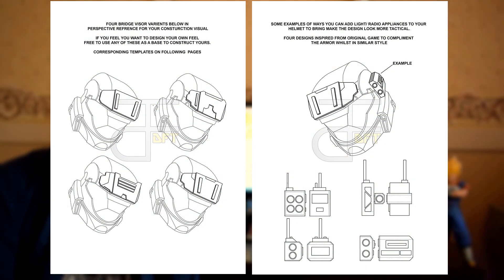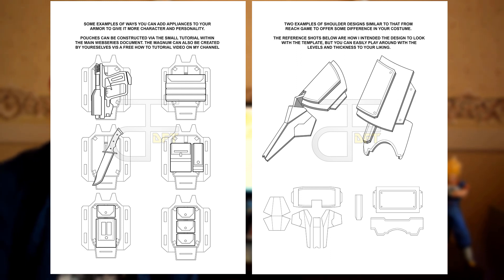HOW TO: Halo Reach ODST Costume - EXTRA CONTENT